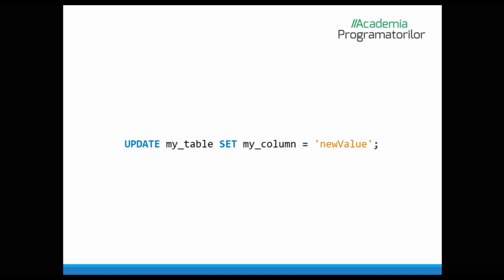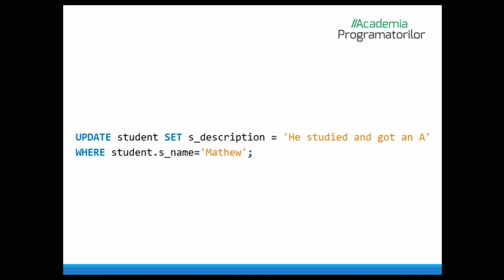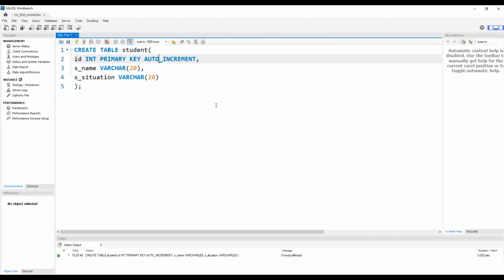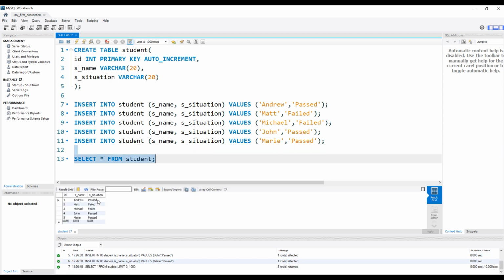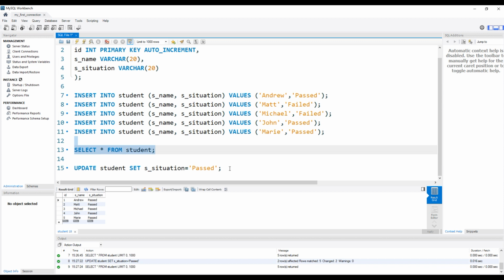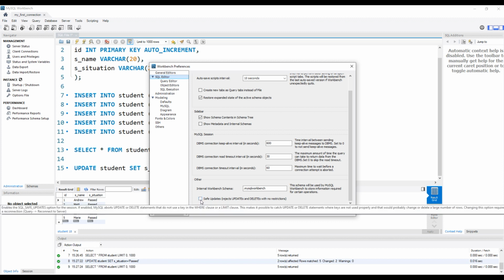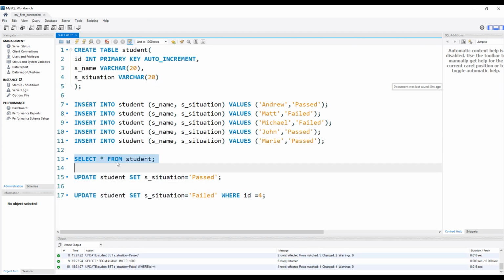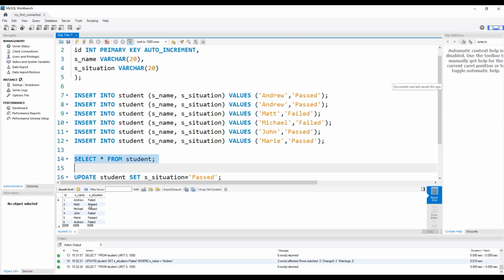MySQL UPDATE Theory